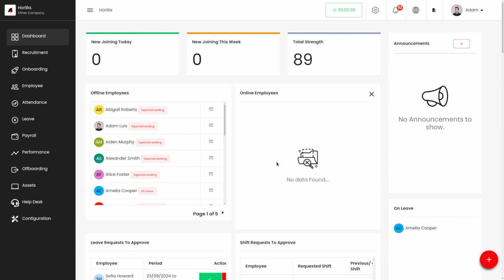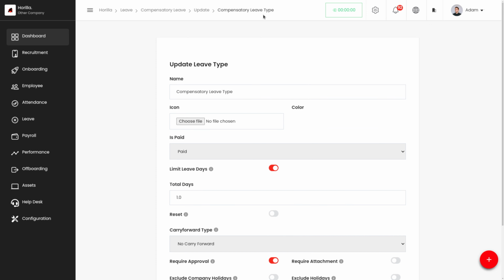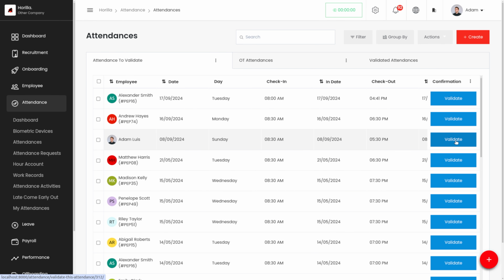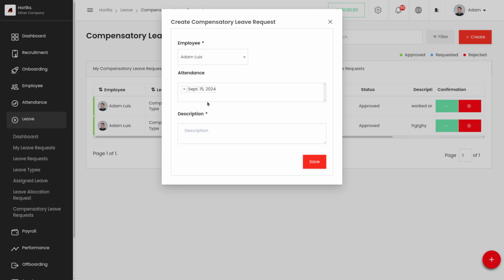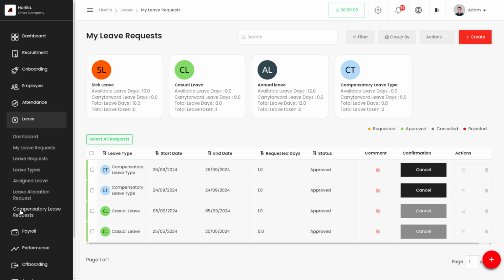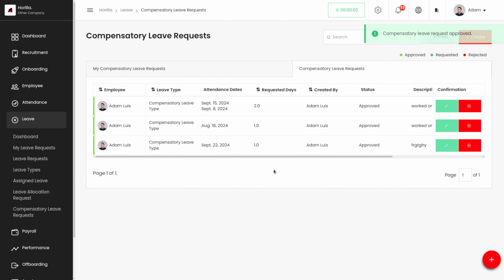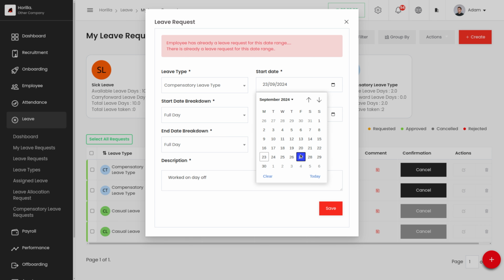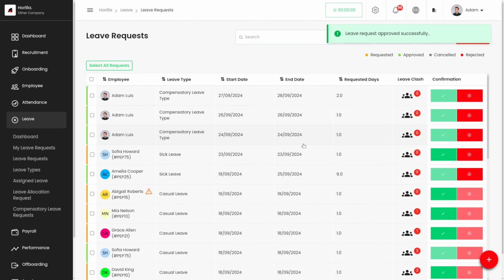How to Create Compensatory Leave Requests & Approvals in Horilla HRMS |Free Leave Management System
The Compensatory Leave Request feature in Horilla HRMS allows employees to request time off for overtime or additional work. Employees can submit their request with relevant details, and it is reviewed by managers or HR for approval based on company policy. Once approved, the leave balance is updated, and employees are notified of the decision. This streamlined process ensures efficient management of compensatory leave and adherence to company policies.

Benefits:

Efficient Leave Management: Allows employees to take time off in exchange for extra hours worked, balancing work-life schedules.
Streamlined Process: Automated request and approval workflow reduces manual intervention.
Transparency: Clear visibility for both employees and managers on the status of the compensatory leave request.
Policy Compliance: Ensures that the company’s compensatory leave policies are followed accurately.